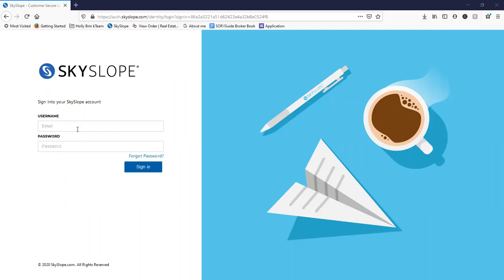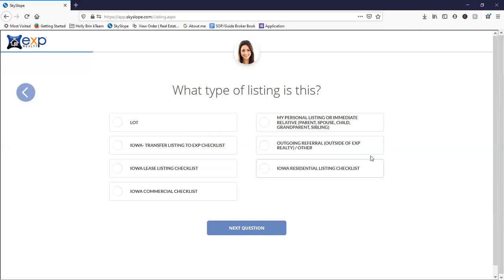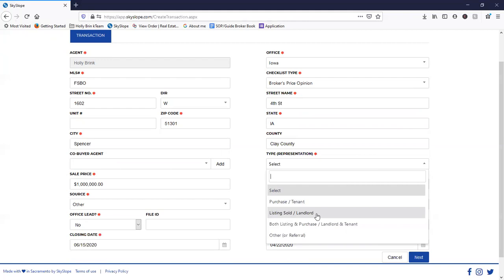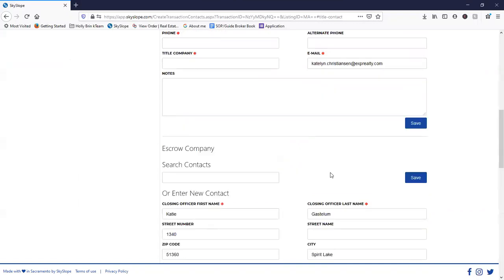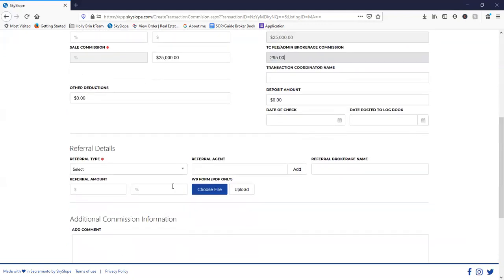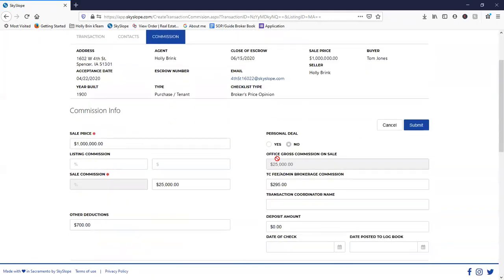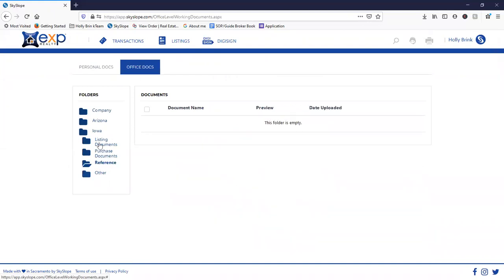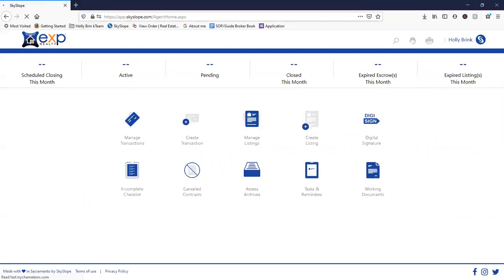Skyslope Training- Iowa